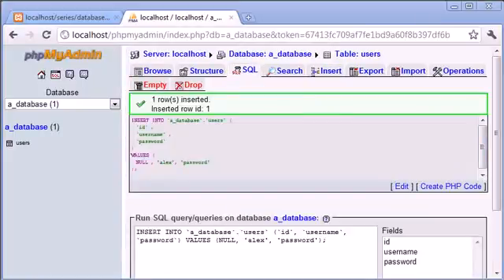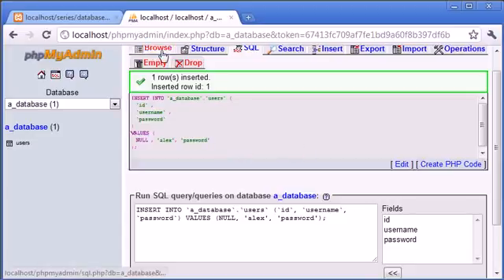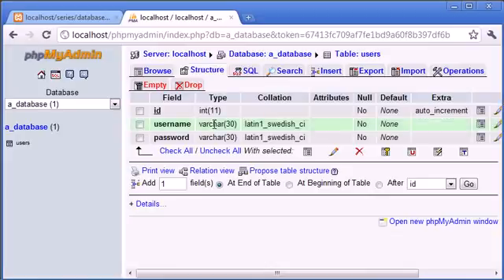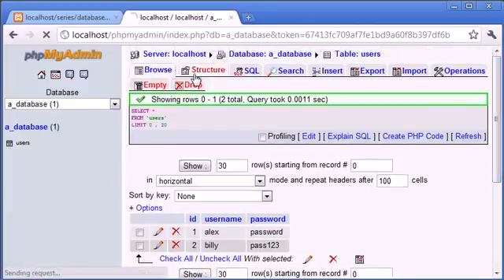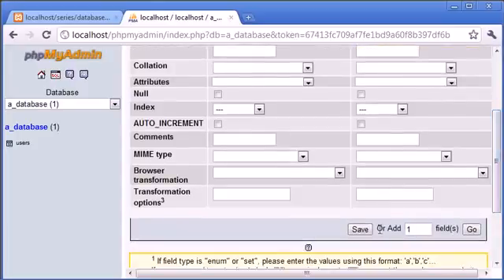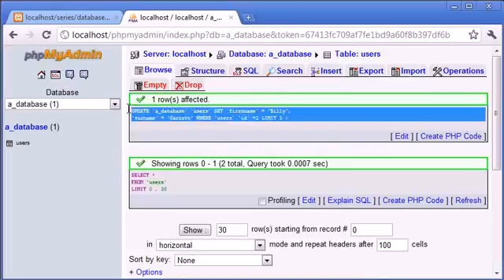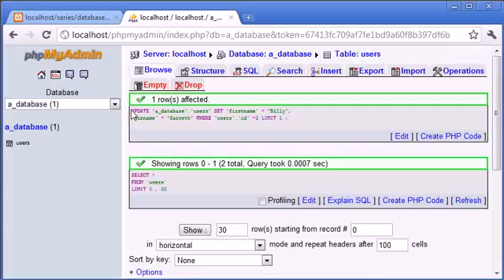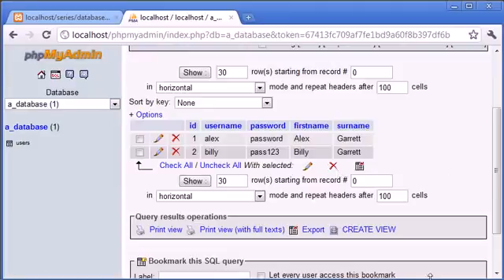Beginner PHP Tutorial 112 phpMyAdmin Part 3